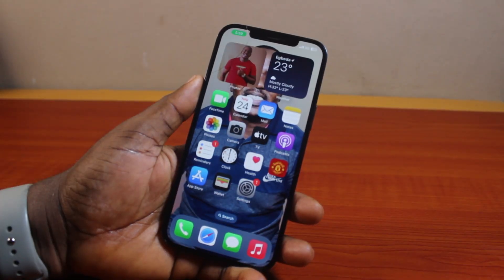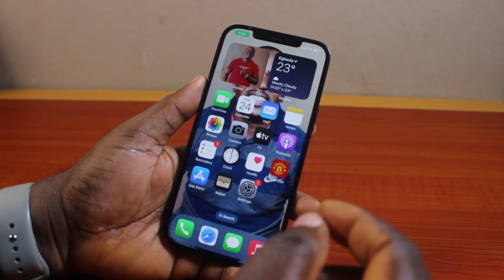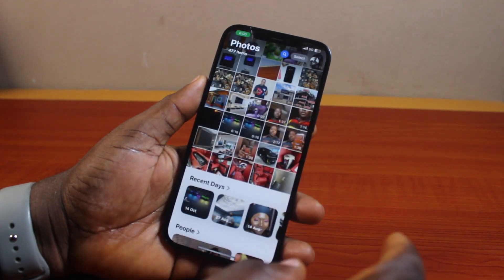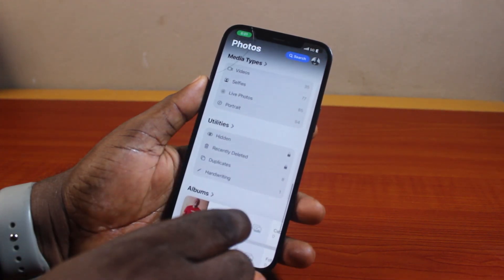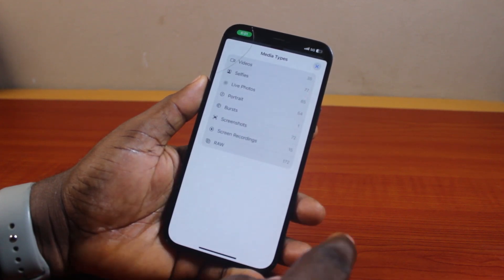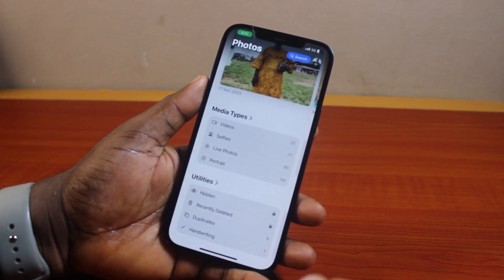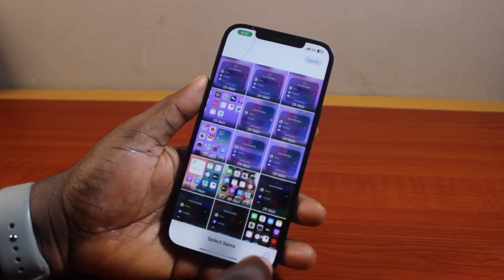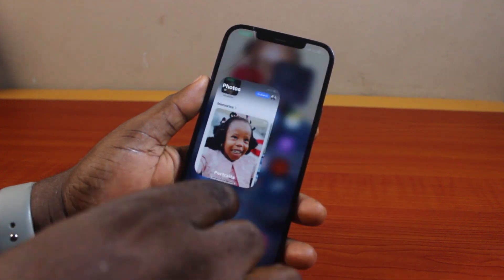How to Delete Screen Recorded Videos on iPhone iOS 18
How to delete screen recorded videos on iPhone iOS 18 to free up more storage on your iPhone.

Cheap iPhone
Cheap Samsung Phone
Cheap Apple Watch
Cheap Digital Camera
Cheap YouTube Microphone
Cheap MicroSD Card